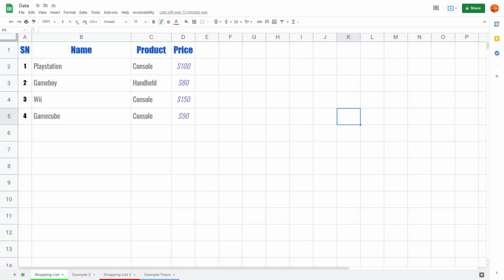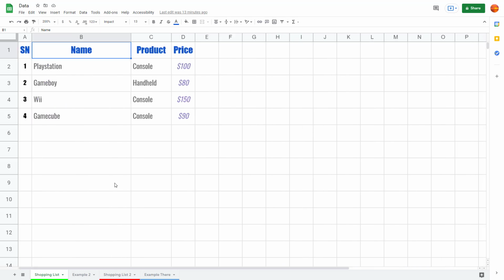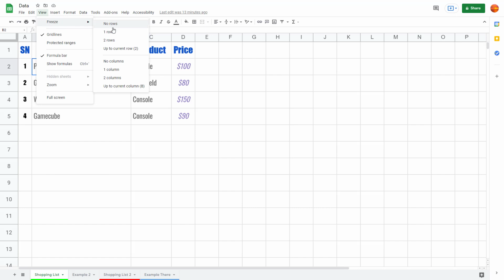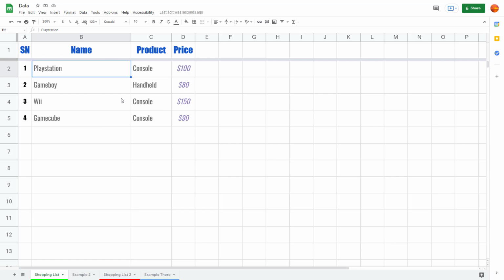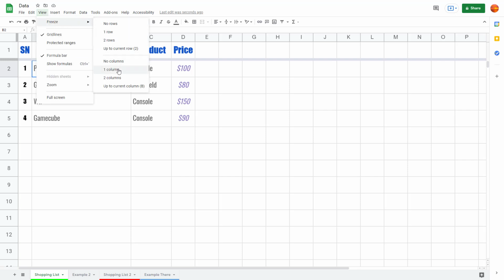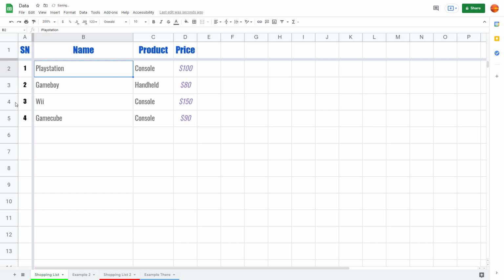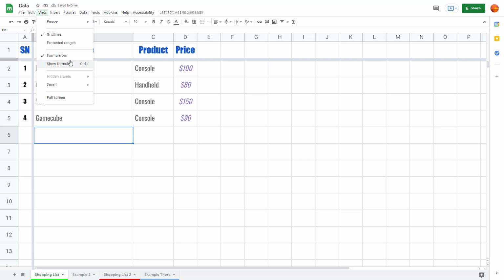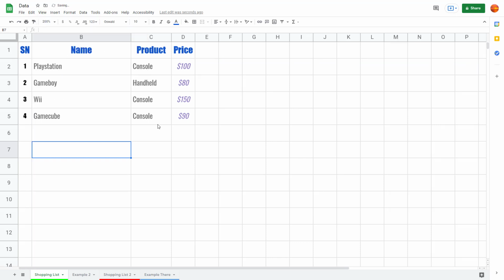Google Sheets Tutorial - Lesson 31 - Freezing Rows and Columns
In this tutorial, we will be discussing about Freezing Rows and Columns in Google Sheets